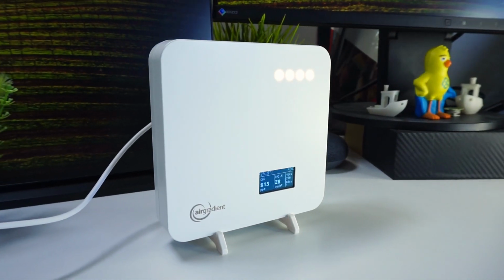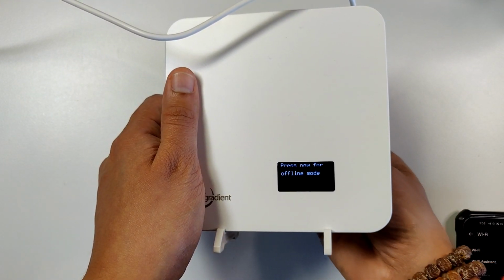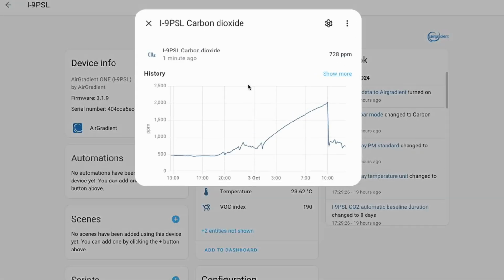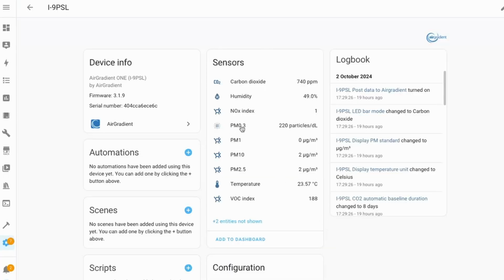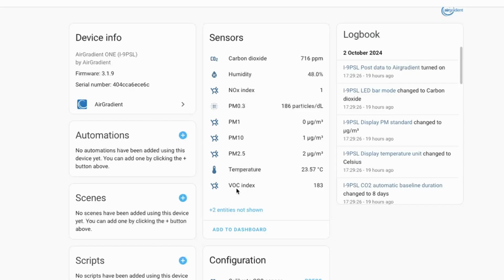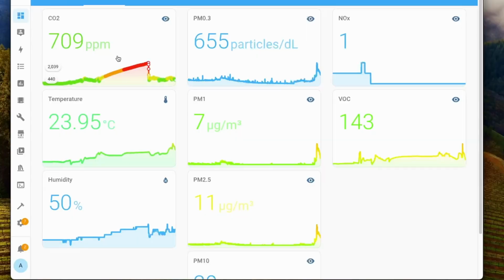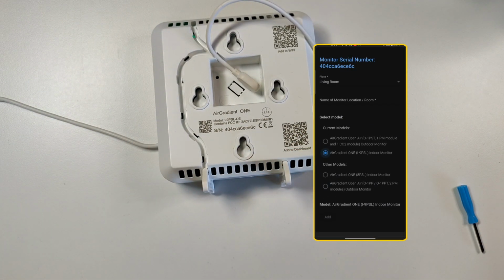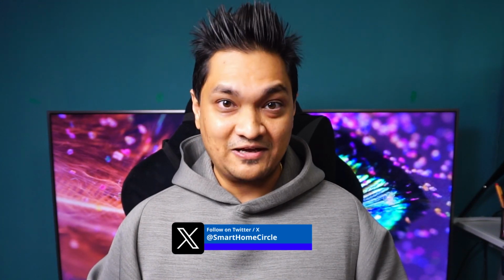Measure Your AIR Quality With This Device In Home Assistant ❄️ | Air Gradient One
Gear I use :
Sony Alpha a6000 : Amazon India